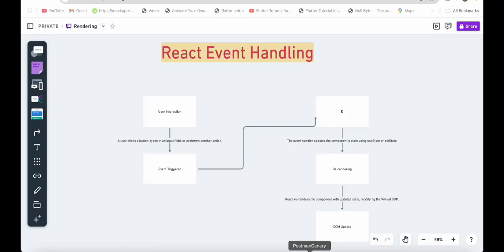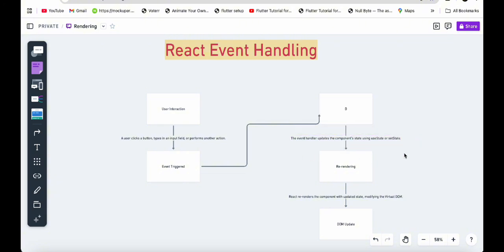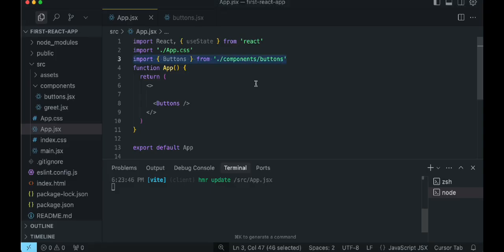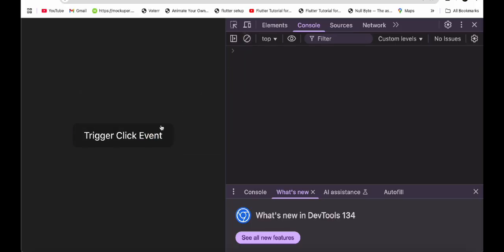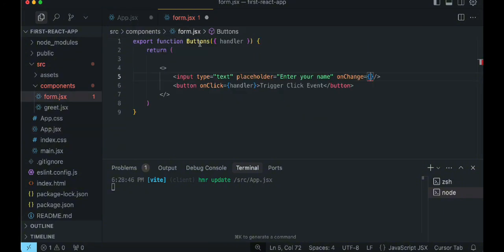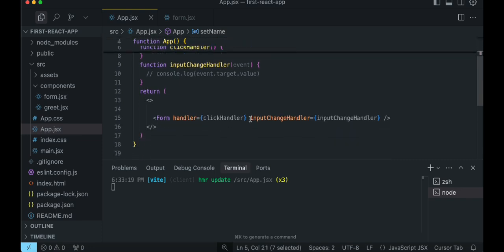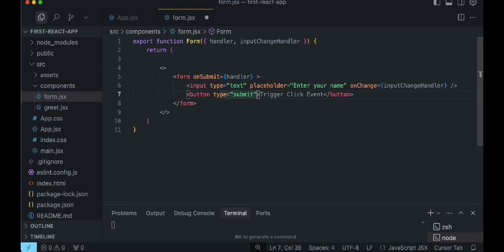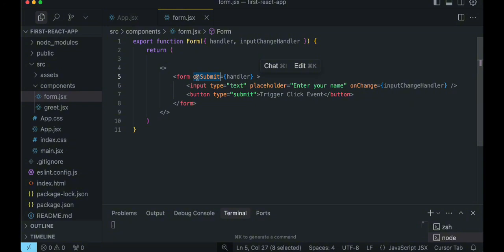React Js Tutorial - 9 -Events and Event Handling in React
Modern React Tutorials: Events and Event Handling in React
In this episode of Modern React Tutorials, we’ll explore event handling in React.js + Vite—a crucial concept for building interactive web applications. Events allow users to interact with your app, such as clicking buttons, typing in forms, or submitting data.

💡 What You’ll Learn:
✅ What are events in React?
✅ Handling user interactions (click, input, submit, etc.)
✅ Using event handlers in functional components
✅ Passing arguments to event handlers
✅ Best practices for managing events efficiently

By the end of this tutorial, you’ll be able to handle user interactions smoothly and make your React applications more dynamic!